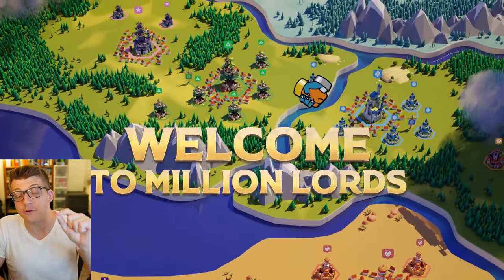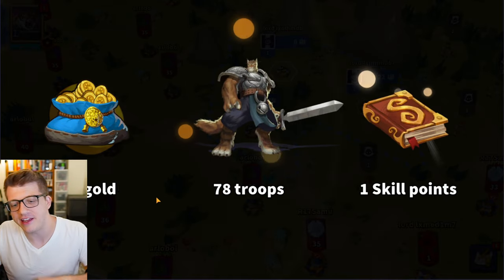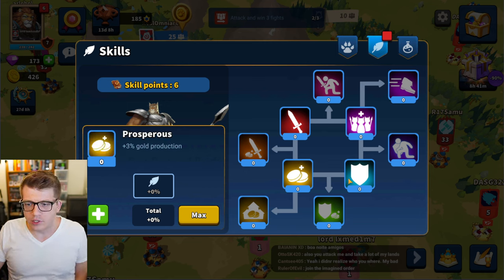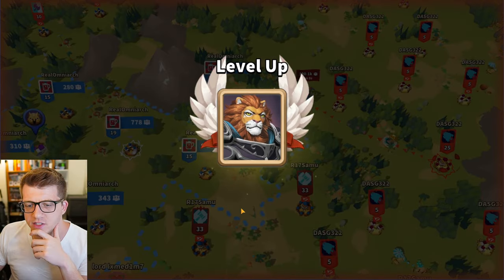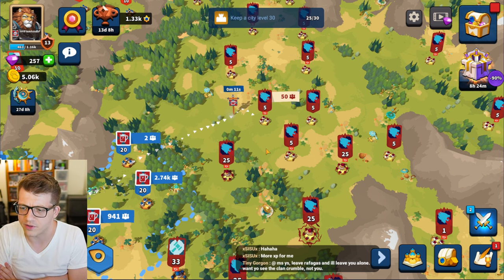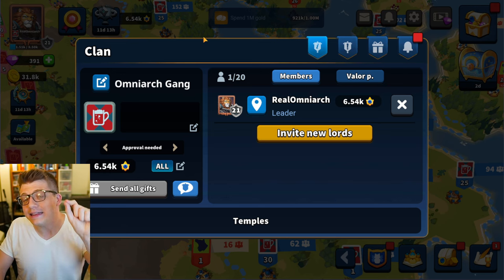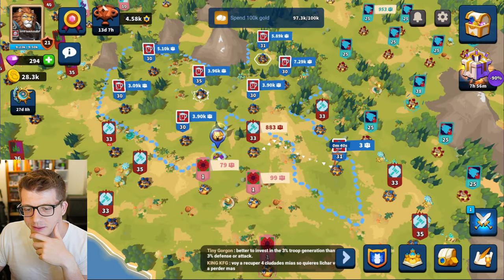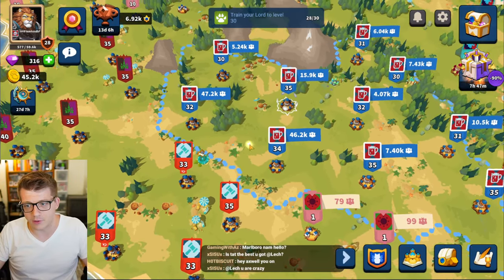This CHANGED How I Think About War Strategy... FIRST TIME Playing Million Lords!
In this video, we dive deep into Million Lords, a thrilling war strategy game. Whether you're a seasoned player or just starting, we've got you covered with the best strategies and tips and tricks to dominate the game. Watch as we explore intense Million Lords gameplay, including world conquest and epic war scenarios. Discover the most effective Million Lords strategies to rise to the top. Perfect for newcomers, our Million Lords Beginner Guide will help you get the best start.

Learn how to allocate your Million Lords skill points for maximum efficiency and get essential tips for kicking off your journey in Million Lords. See how to engage in and win wars, and master the art of Million Lords world conquest to expand your empire.

Join us as we break down the game mechanics and share insider secrets to becoming a top Omniarch.

Chapters:
0:00 Intro
4:20 Somebody TOOK MY NAME
8:30 War Strategy
14:10 JOIN MY CLAN
18:37 Dominating the Battlefield